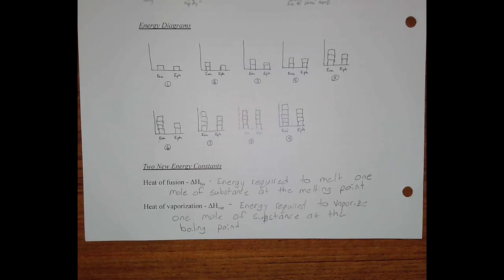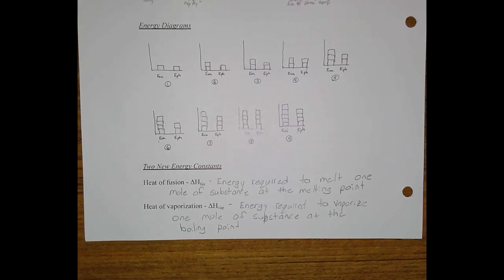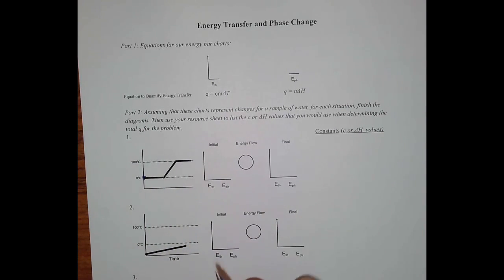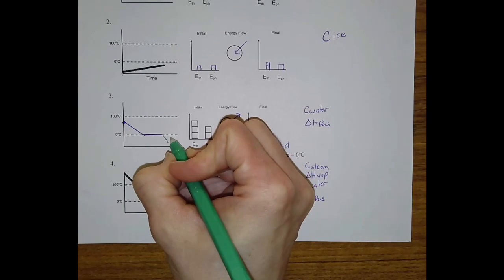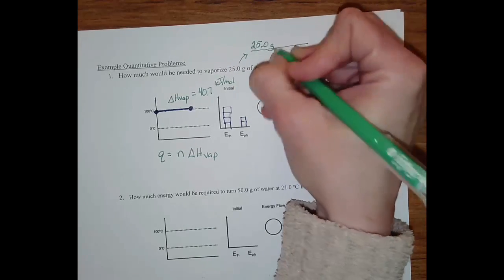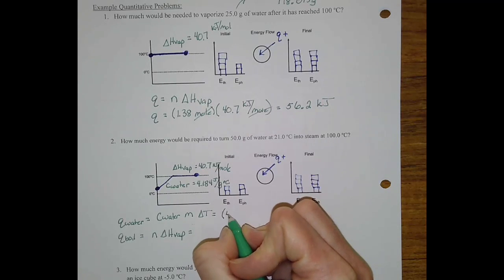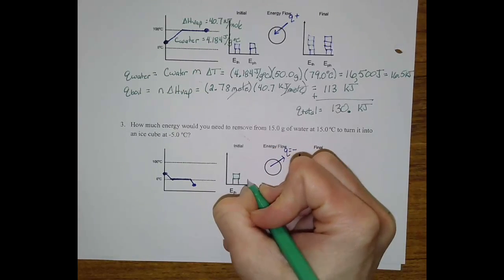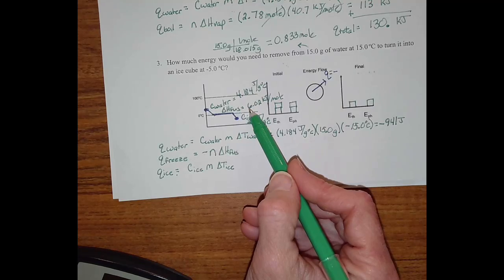Energy Transfer and Phase Change